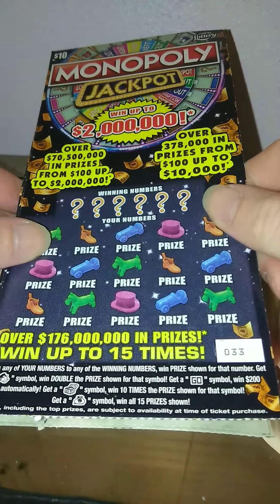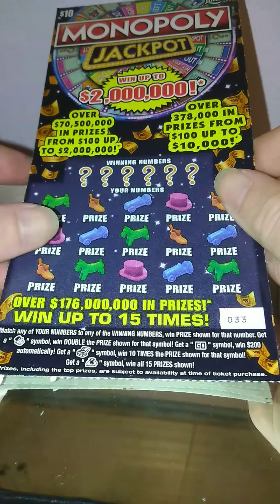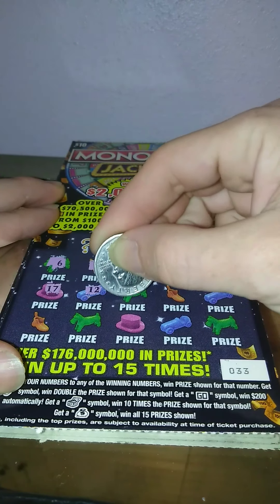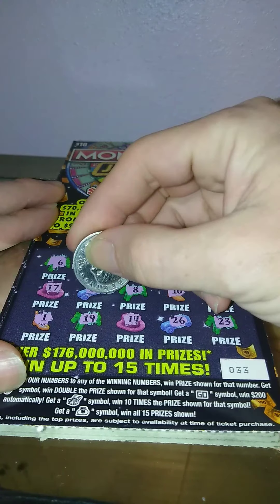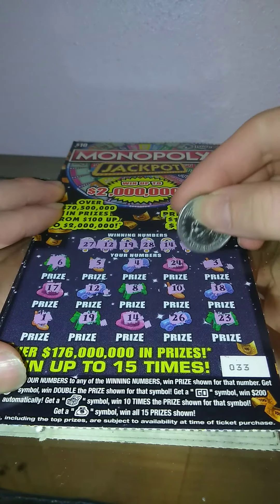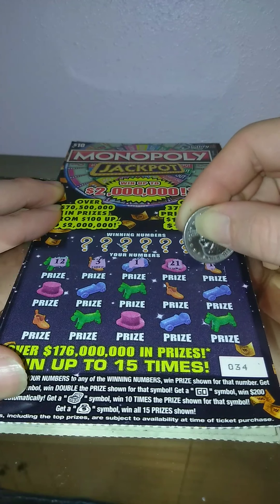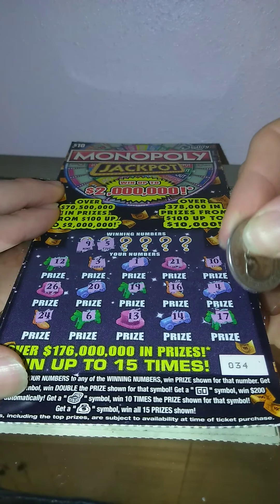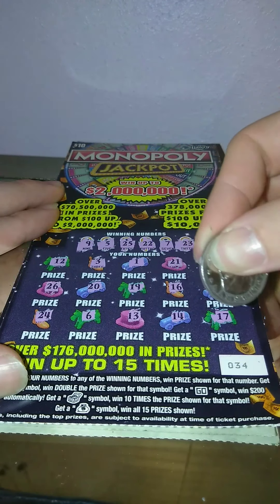Florida lottery 3 of the 10 dollar Monopoly jackpot